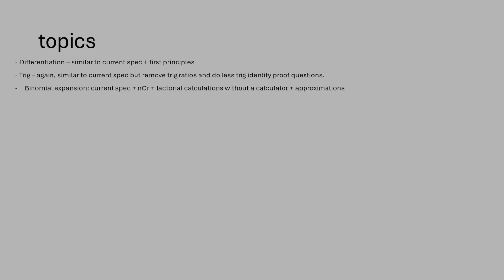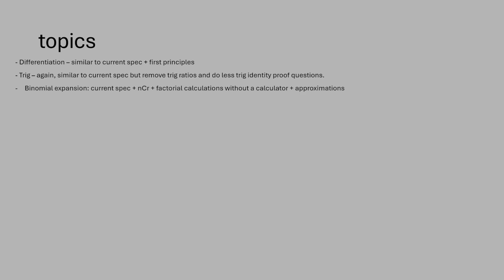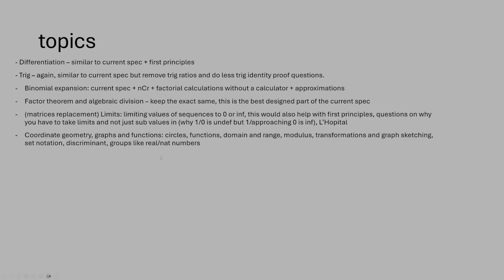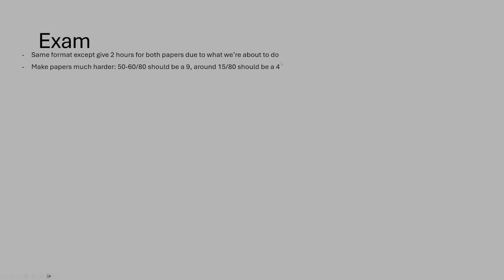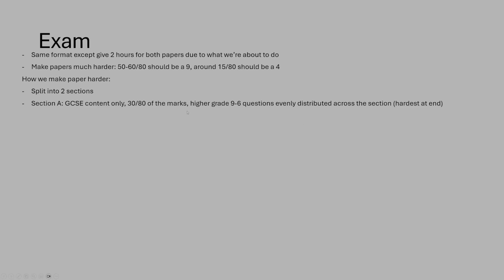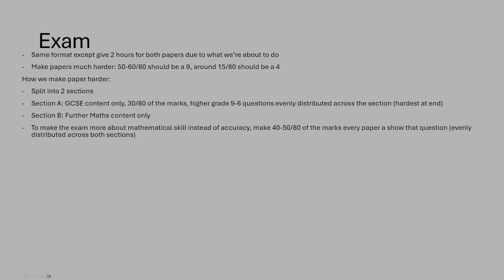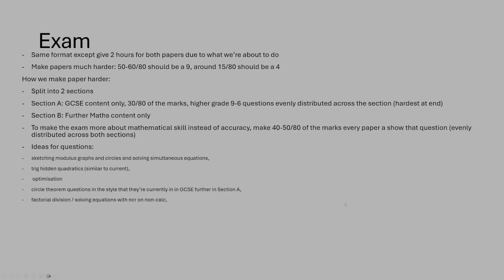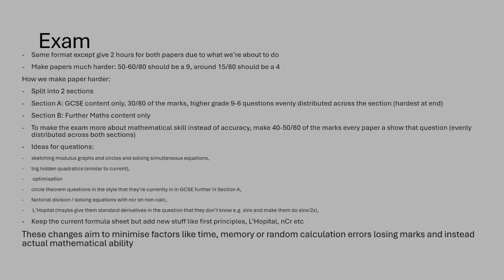Fixing AQA GCSE Further maths